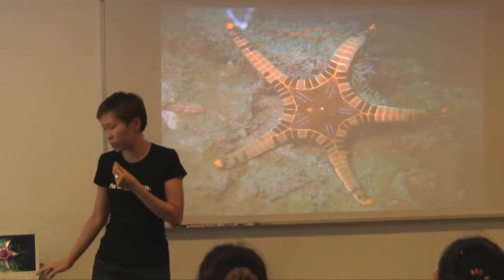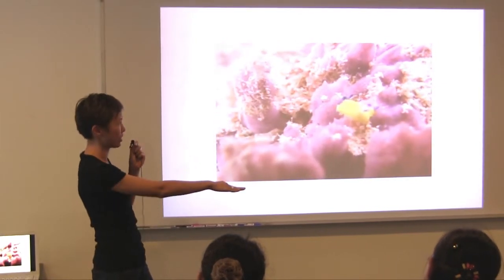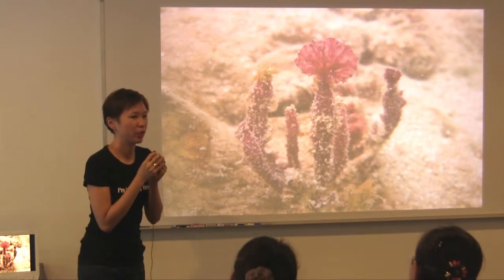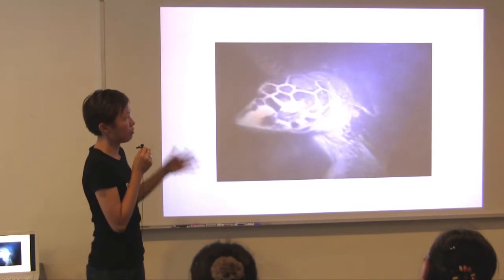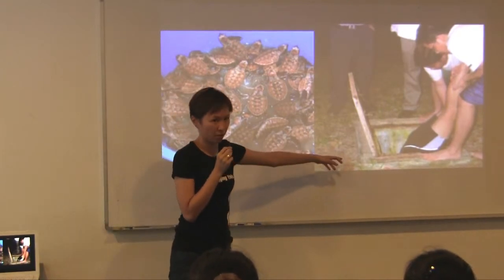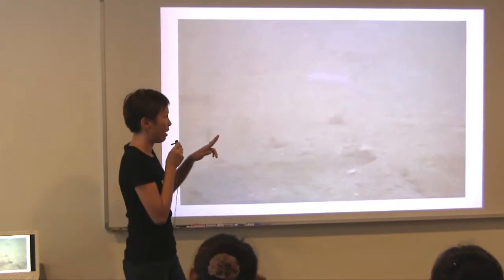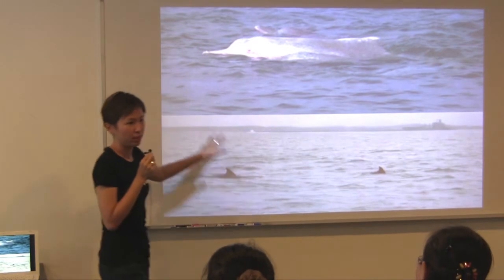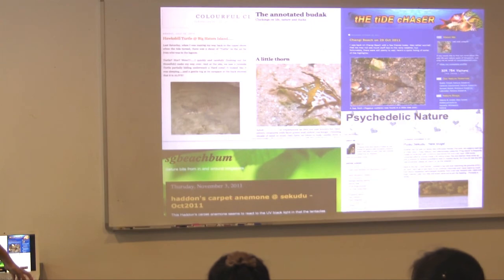Potato Talks Diving @ Hantu (Part 2)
If you are into marine life, nature & diving, this talk is for you.

Dive into the underwater world at Pulau Hantu (Island of Ghosts. Malay word for ghost is hantu) with Debby. She will show you what lies beneath.

Debby loves animals, environment and people. You will be inspired to do your bit to save the world once you get to know her causes. :)

Synopsis: Pulau Hantu is one of Singapore's most renowned Southern Islands. Despite its prominence, it is constantly left to cope with a relentlessly changing coastline and marine environment. For a long time, the threats to Pulau Hantu have avoided the scrutiny of the public and the brilliance of its marine habitat gone unheralded. Debby Ng will bring clarity to the usually murky waters of Pulau Hantu with her underwater photos and videos.

Bio: Debby is an ordinary human being that's trying to do the best she can with whatever she has.

Best known for her efforts to safeguard the future of Singapore's coral reefs through public outreach and policy work, Debby is also established for her humanitarian and environmental efforts in Nepal, where she has been working since 2008.

A photojournalist by trade, Debby has been telling stories about the environment and its people for over a decade. With a unique and holistic approach to her work, Debby is also a consultant with several international non-government organisations. As passionate about human welfare as she is about animal welfare, Debby's most recent undertakings have been to understand the condition of Singapore's migrant worker community. Debby has been a stringer photographer with Agence France-Presse since 2005, and has been a photojournalist with Asia Magazine since 2007. In 2005, she held her debut solo exhibition at the Epson Epsite Imaging Gallery (Singapore) to commemorate the First Anniversary of the 2006 Asian Tsunami.

Debby will share her experience as a photojournalist, and the impact that her work has had on raising public awareness. In 2008, she initiated the Life of my Sisters Project - a photographic documentary about the lives of young women in Nepal struggling for an education. Her images were exhibited at the Cathay Gallery (2009, Singapore), Nepal Arts Council (2010, Kathmandu), Bugol Park (2010, Kathmandu), and ION Orchard (2010, Singapore). Her debut photo book "Life of my Sisters" was published in 2009 and is available at Select Bookshop. Through her work, Debby aspires to educate the public on issues that are less highlighted.